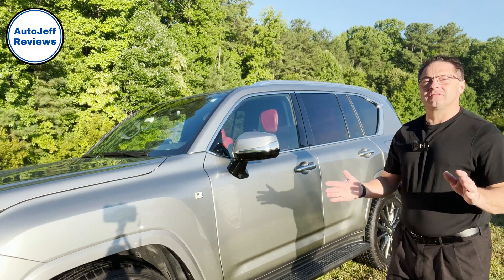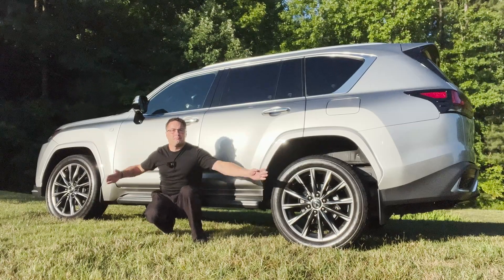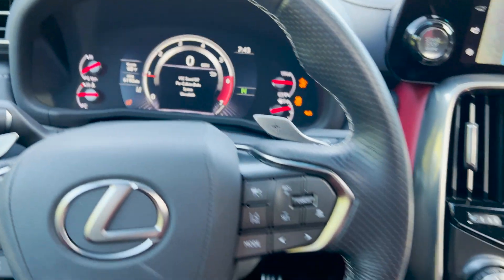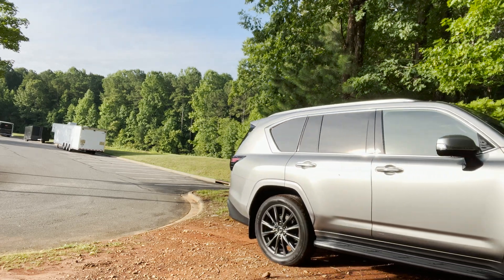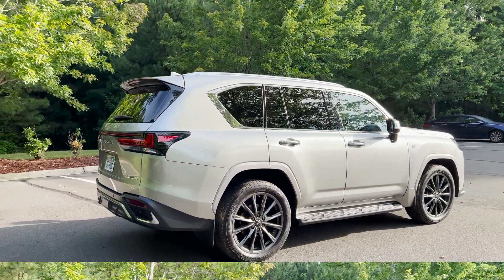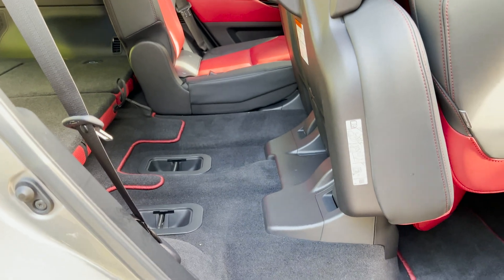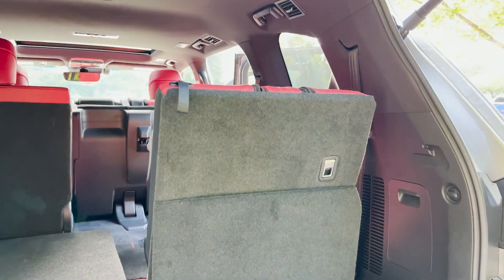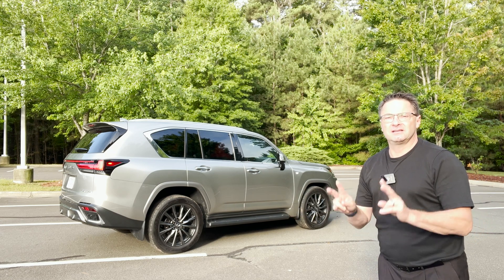How Center Locking Differential Works & How to Use It!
I demonstrate center locking differential on a 2022 Lexus L600. I discuss why you would use it, how to engage it, and how to use it on trails and hills. Let me know when you would use yours.